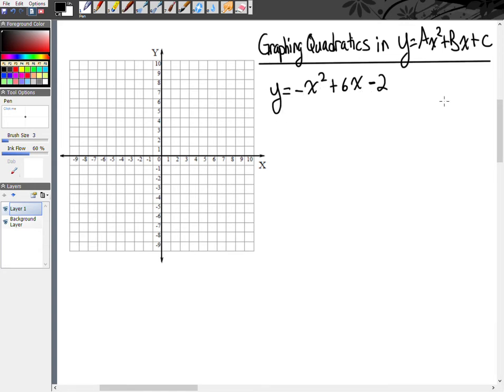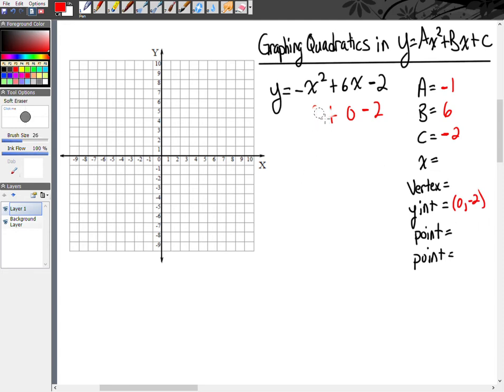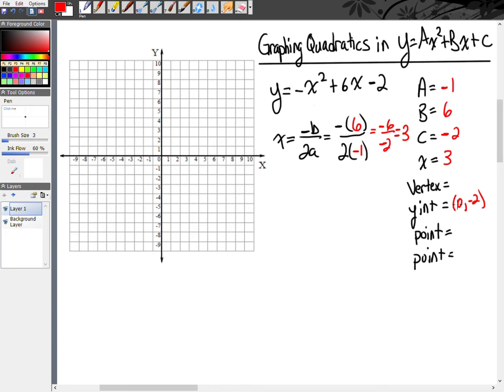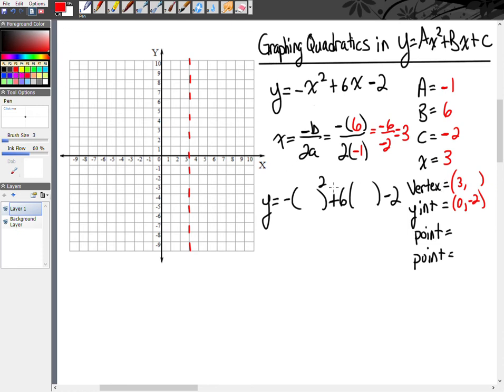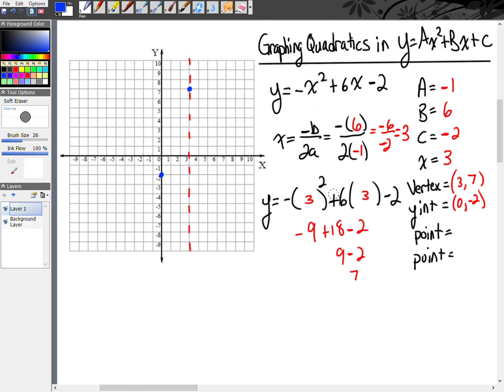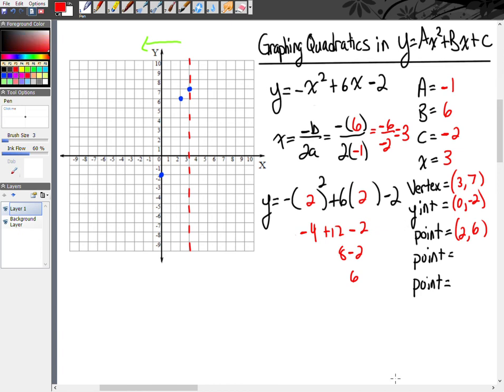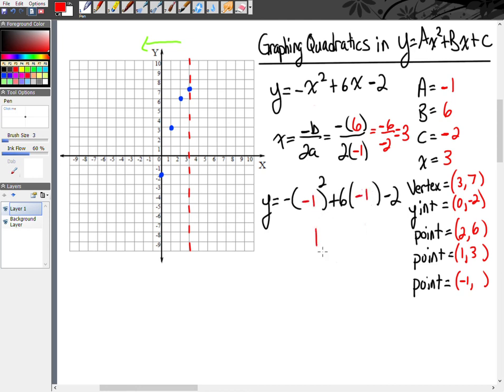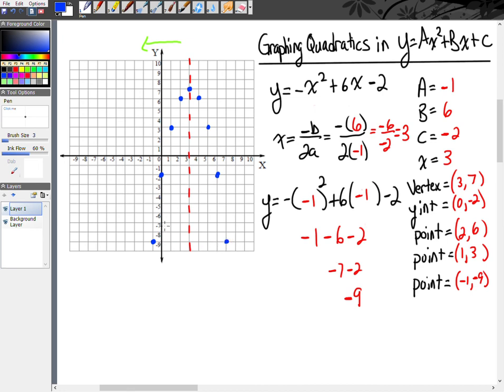Graphing Quadratics in Standard Form